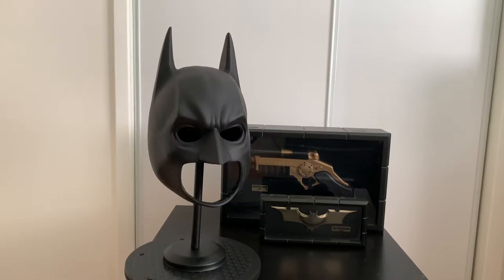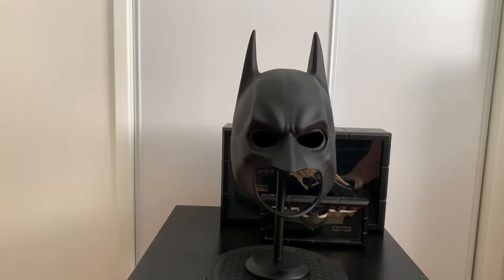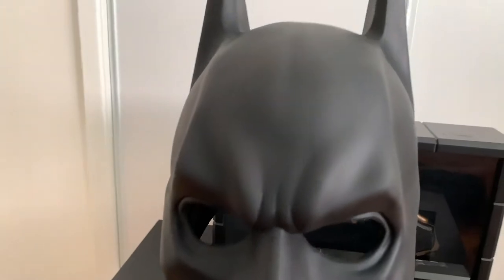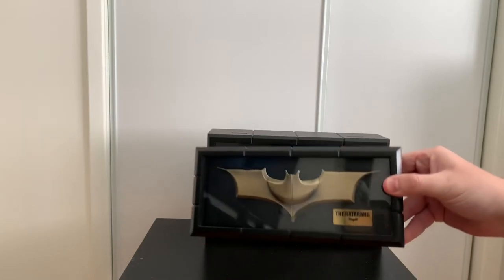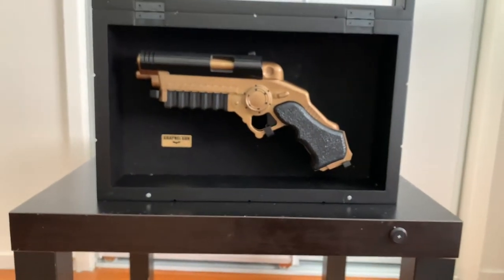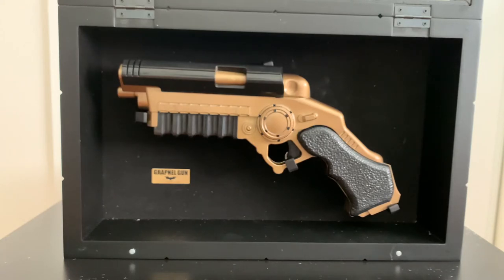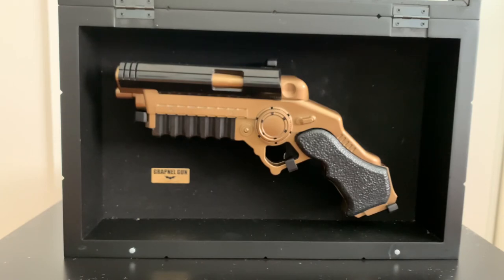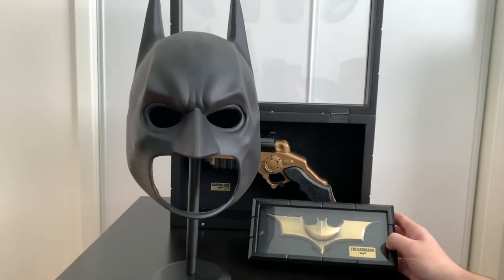The Dark Knight Cowl In-depth Review